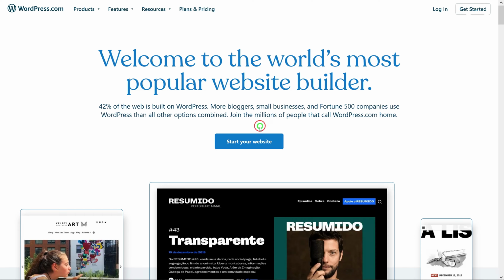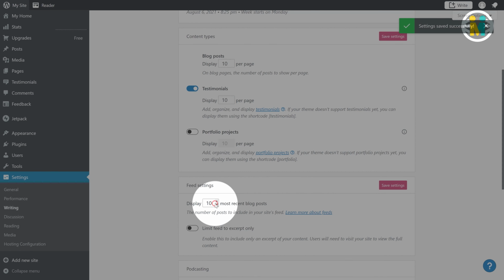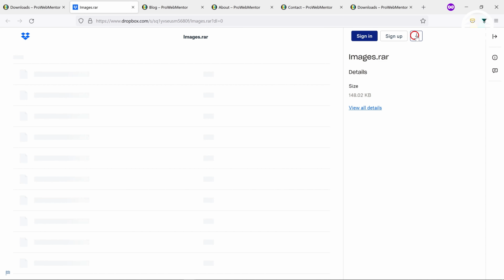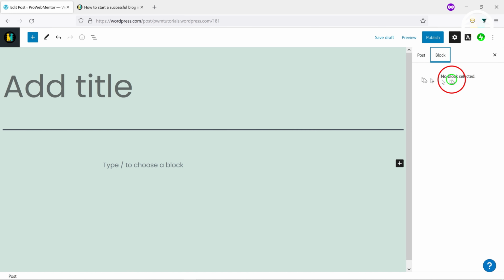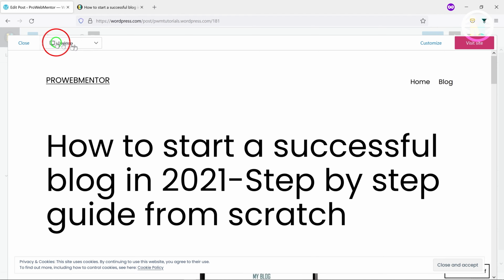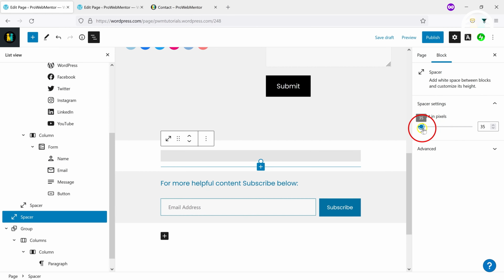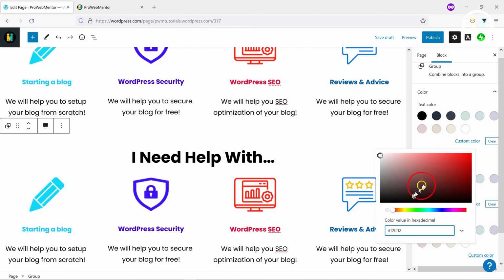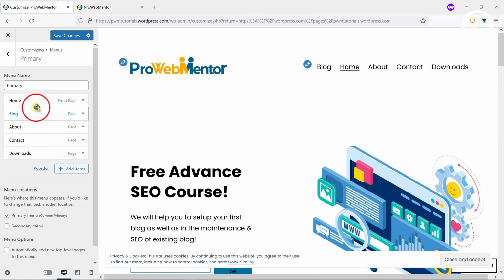How To Create a Free Blog Website on wordpress.com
In this video, You will learn "How to create a free blog website on wordpress.com". To understand  the complete process of creating a wordpress.com website for free, watch the complete video from start to finish.

I have explained the following points in this video in beginner-friendly way:
Chapters:
00:00 - Intro.
00:38 - Sign-up to WordPress.com
01:05 - Choosing a free domain name
02:11 - Email verification
02:34 - Understanding WordPress.com Dashboard
18:17 - Start to create free WordPress.com Website
21:30 - Setting-up Worpress.com
24:58 - Installing a WordPress.com theme
25:21 - Changing free WordPress.com domain name
28:36 - Creating a post on WordPress.com
44:38 - Blog page creation
50:29 - About page creation
51:31 - Contact page creation
52:33 - Download page creation
54:44 - Home page creation on WordPress.com